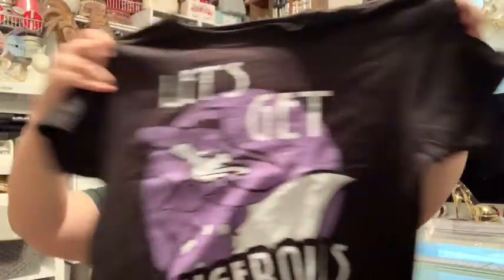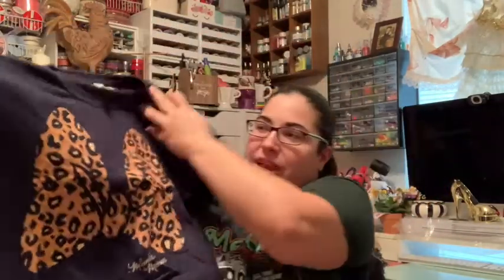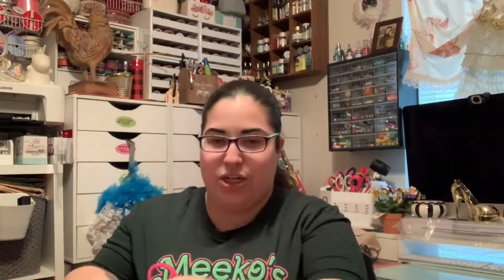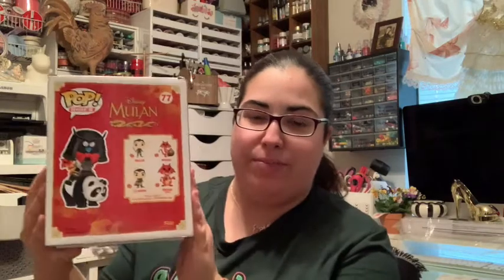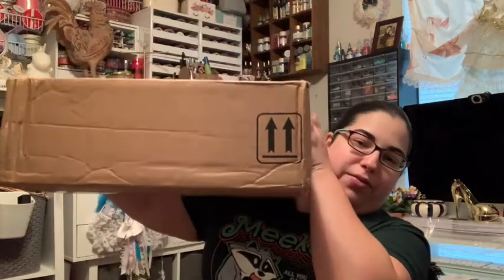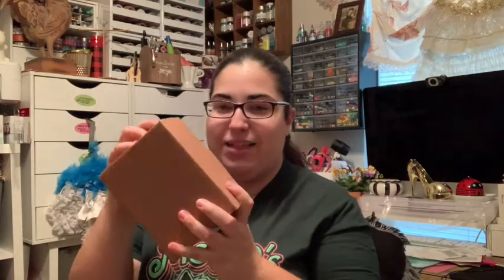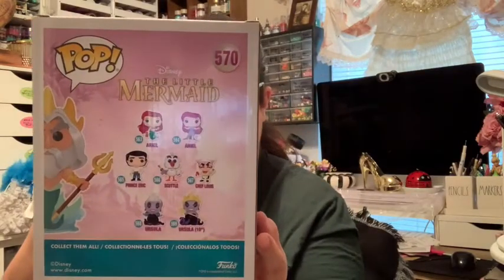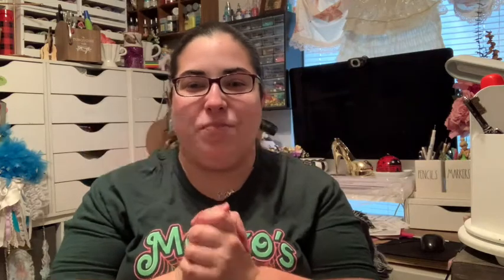Hot Topic Haul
Hello Everyone,
I am so excited to show you all my Hot Topic Haul. I usually don't buy from Hot Topic but there has been so great deals in the last few weeks from Hot Topic so I bought a lot of things. For me this is a Huge Haul, bu I have a feeling there will be more Hauls like this one.

Referrals:
Rakuten (Ebates):

It is free to join and if you do you will get $10.00 back and I will get $25 for referring you. It is a easy way to get money back on products you were already planning to but.